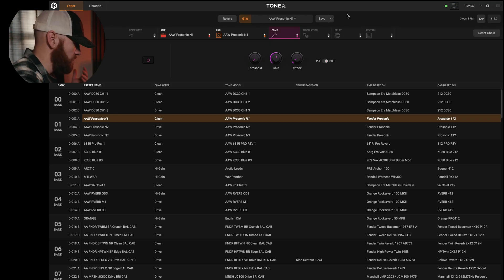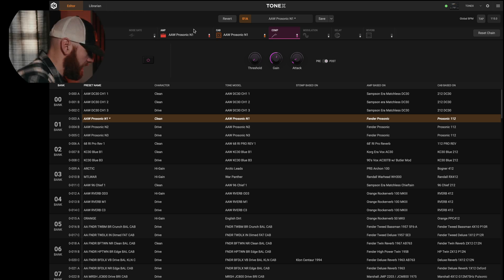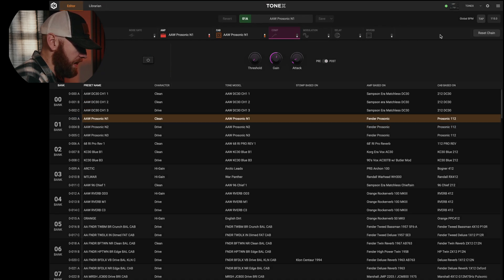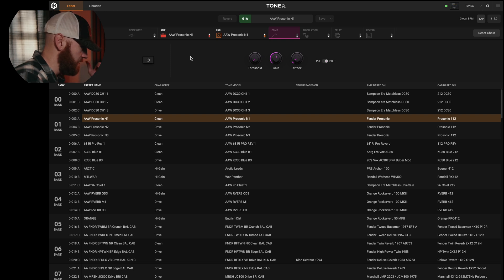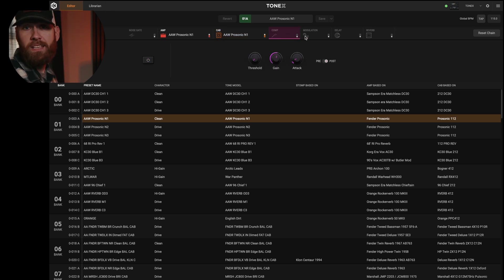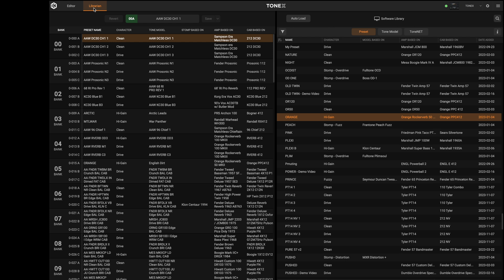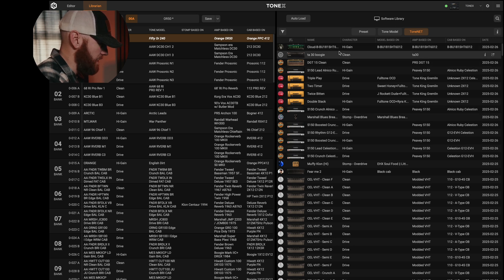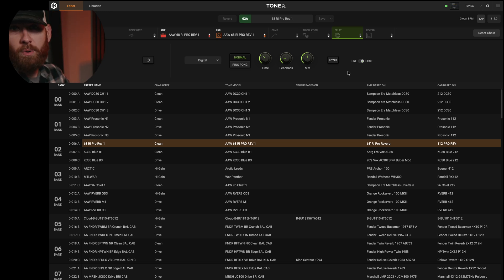First LOOK at the NEW TONEX Desktop EDITOR!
Hey everyone!

How pumped are you for the new TONEX editor? This has been something that I have been excited about for a while and will certainly make editing presets and captures a whole lot easier.

Please be aware that I am on a BETA version of the software and things may change once this update goes live.

Love the tones you hear on this channel?

(discount will be applied automatically at checkout)